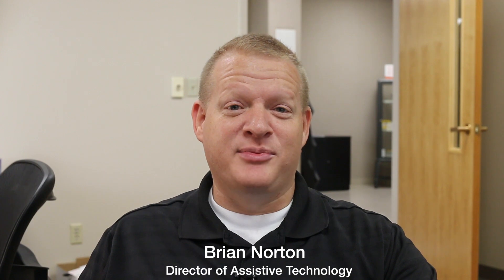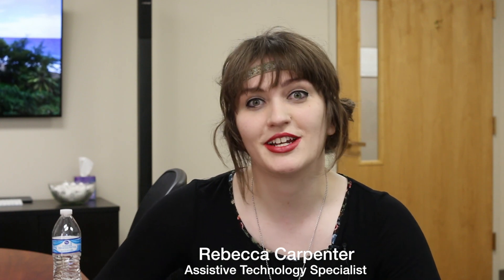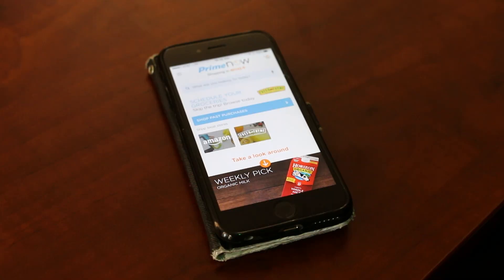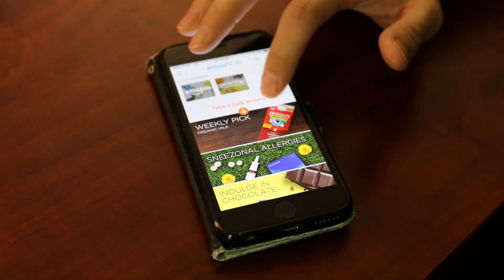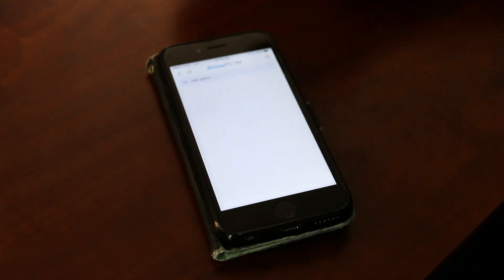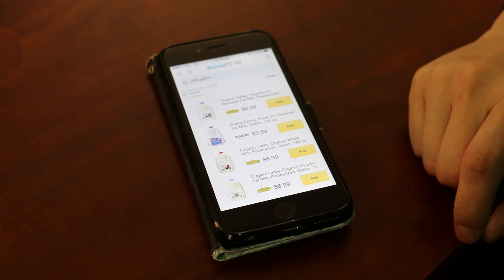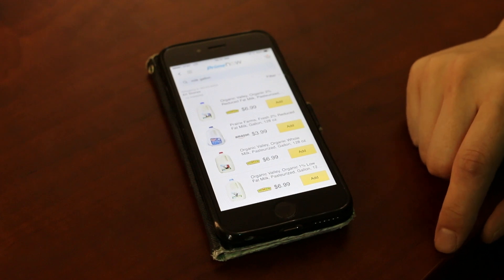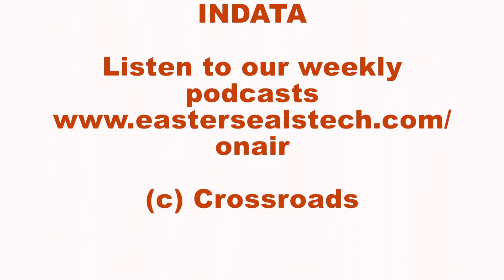Prime Now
Rebecca Carpenter, Assistive Technology Specialist, at Easterseals Crossroads show us the Prime Now app that offers delivery of groceries and other household items. This is a particularly helpful service for people who have getting out to shop.